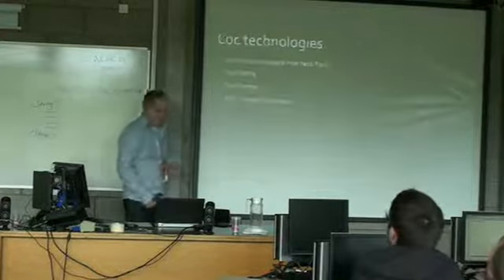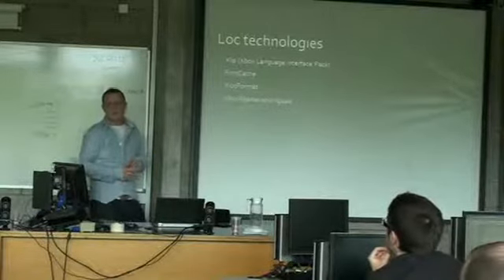LRC Summer School 2011 - Gary McLaughlin, Microsoft, Games Localisation Engineering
Gary McLaughlin of Product services and Localisation at Microsoft speaking on the topic of localisation engineering for games at the 2011 LRC Summer School